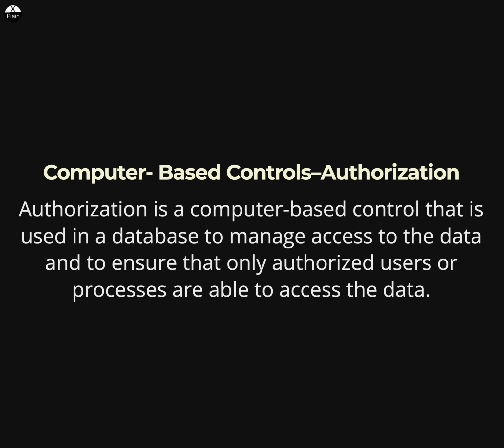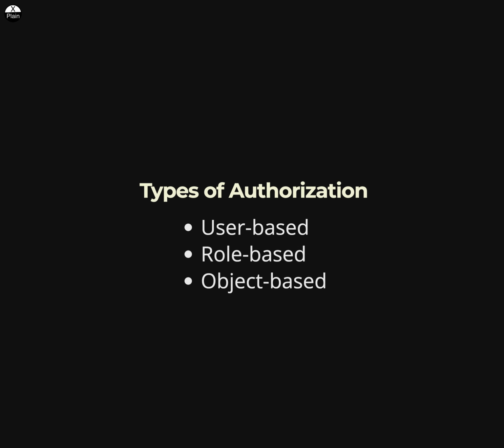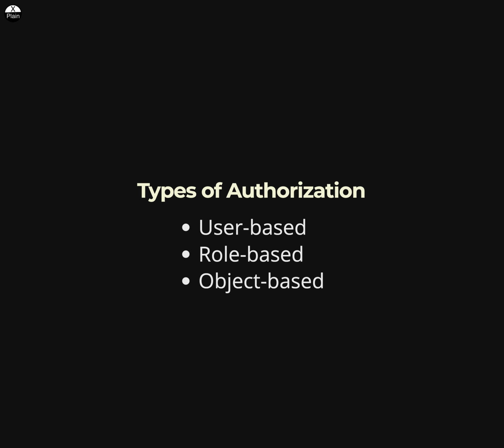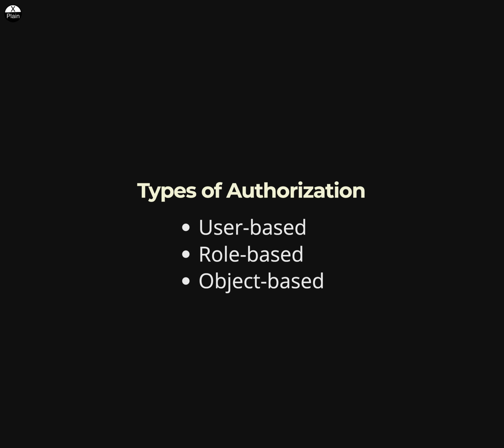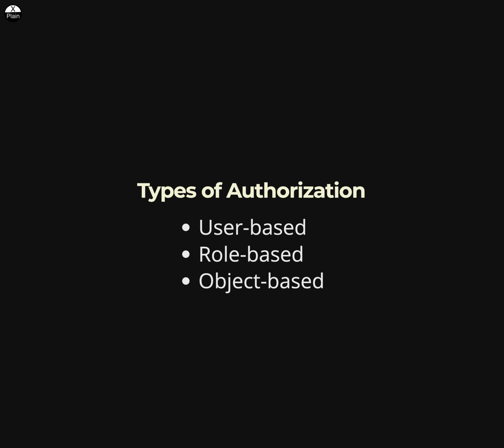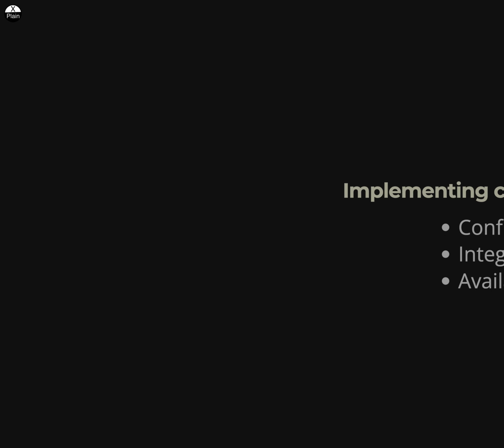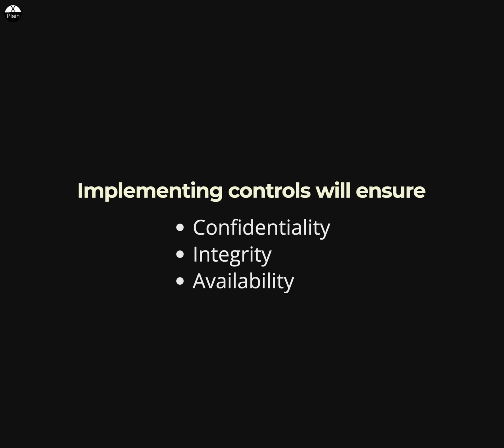Computer-Based Controls–Authorization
Authorization is a computer-based control that is used in a database to manage access to the data and to ensure that only authorized users or processes are able to access the data.

Types of Authorization
* User-based
* Role-based
* Object-based

SQL tutorial
DBMS concepts
Database management systems concepts
SQL concepts
DBMS training
Database management systems training
SQL training
DBMS course
Database management systems course
SQL course